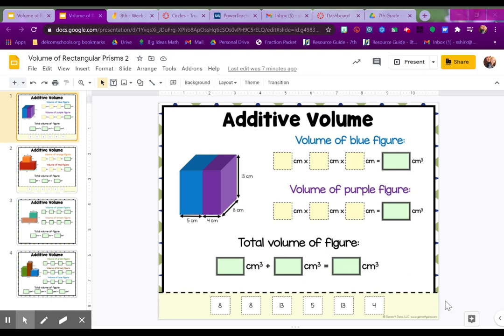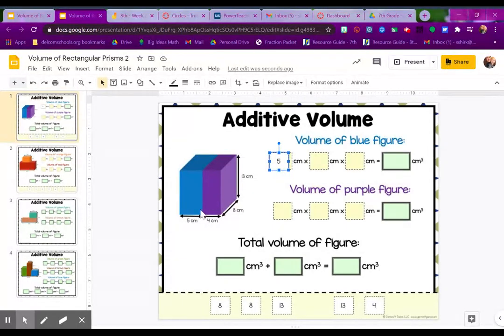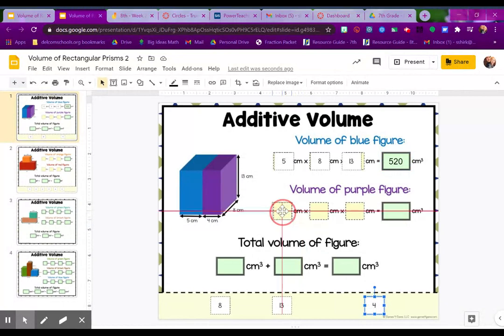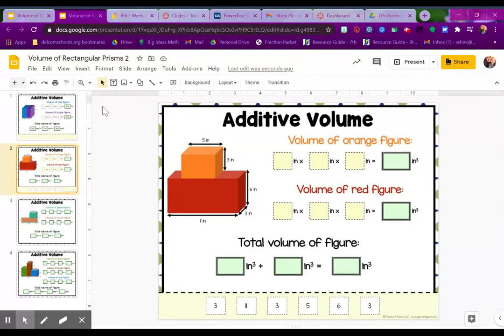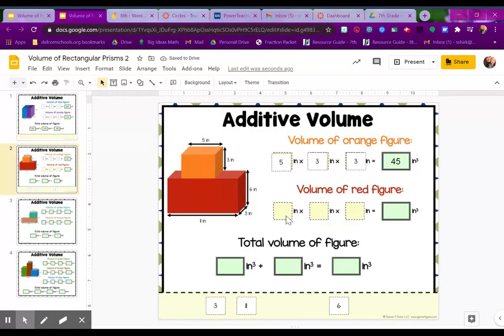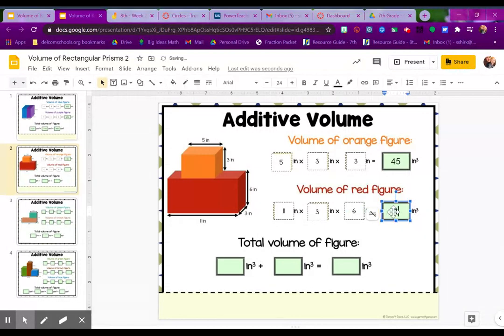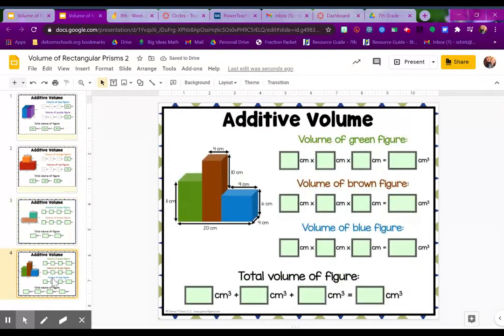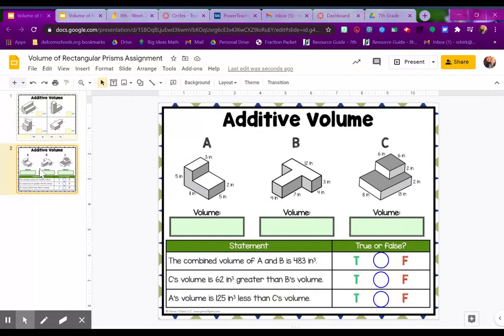Feb 9 - Composite Volume